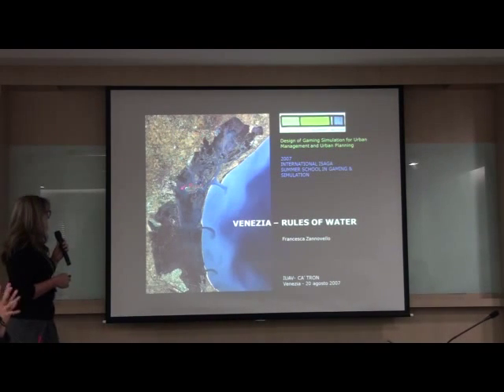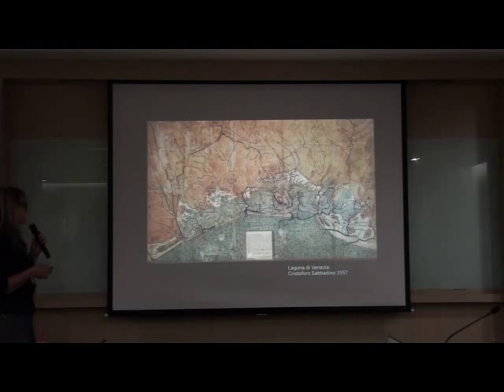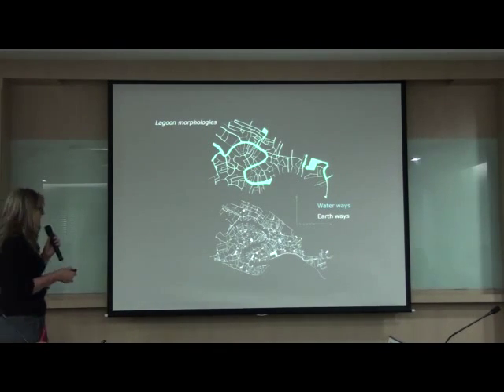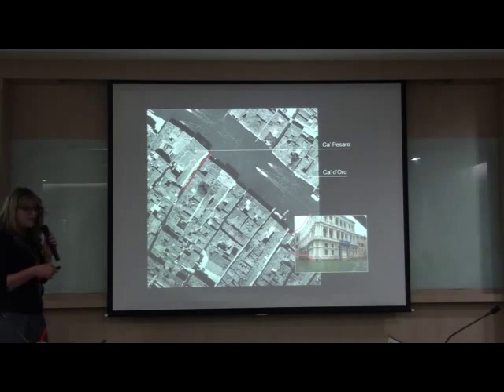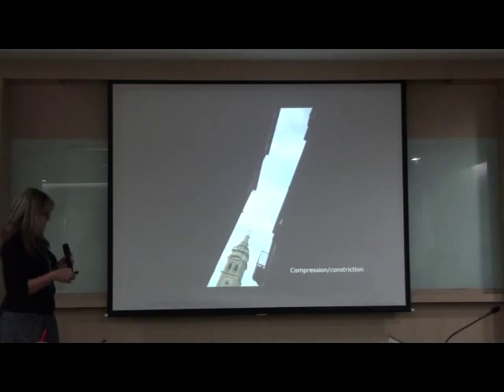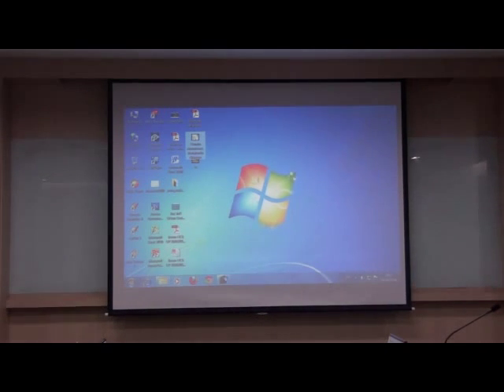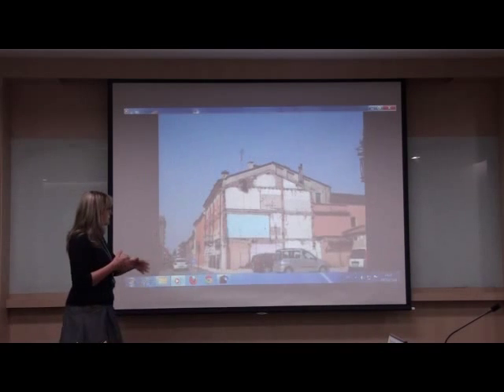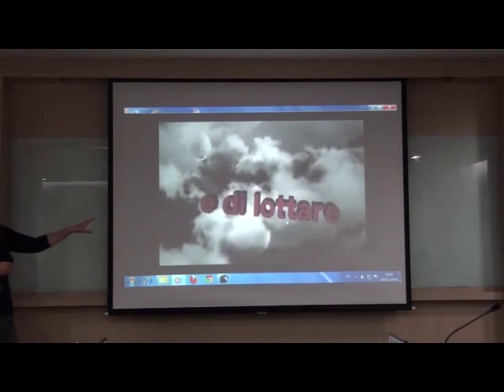Cities in Transformation